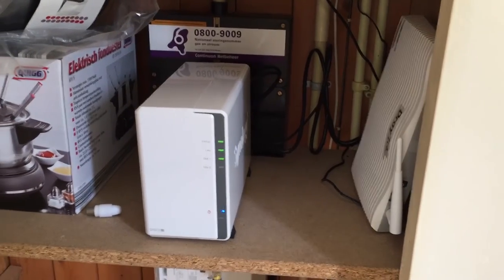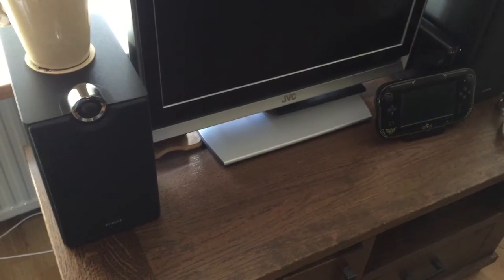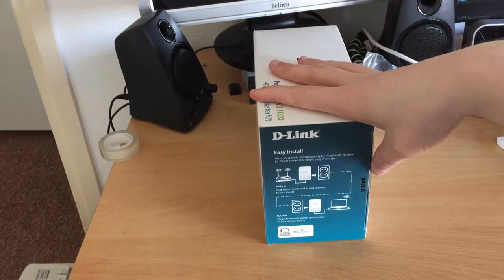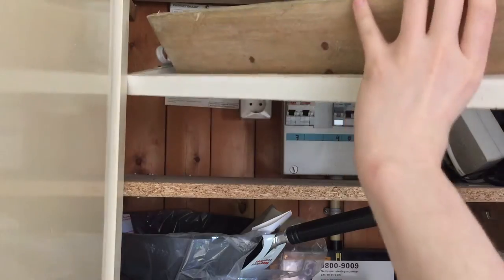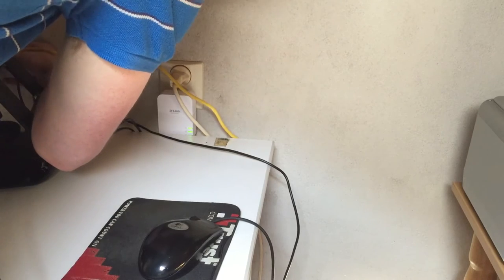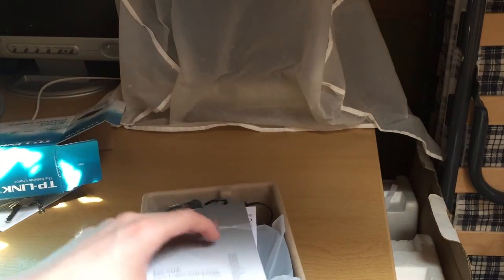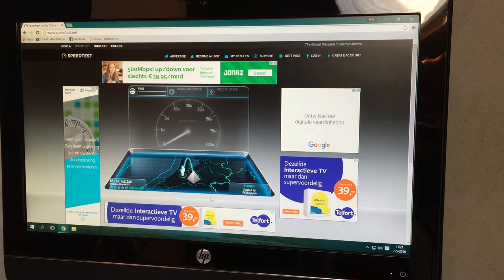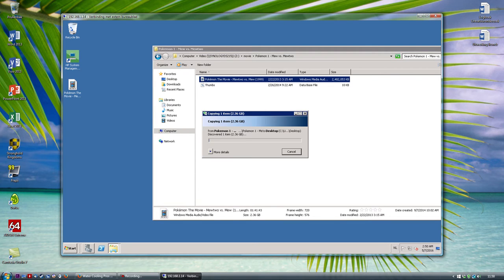Home Network Modifications - Adding PowerLine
Yeah, this is a pretty long video containing some oversights and genuine derpfactor. Decided to keep the footage and upload it anyway.
I decided to ditch the clunky unstable Wi-Fi connection to the ProLiant Server and connect it through powerline instead. Well that was a bit of an ordeal.